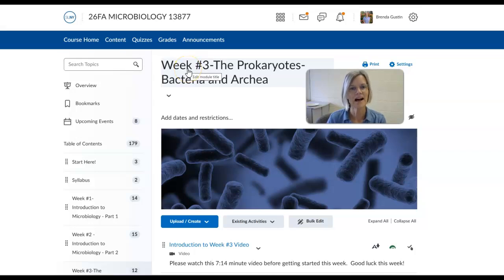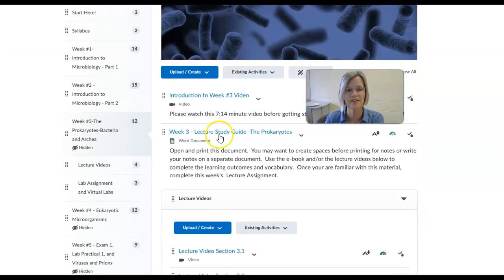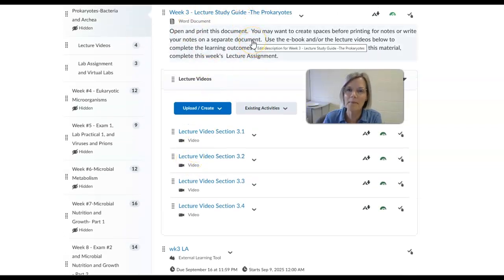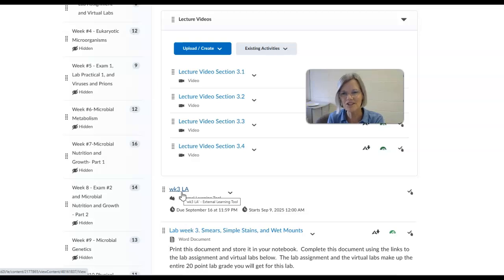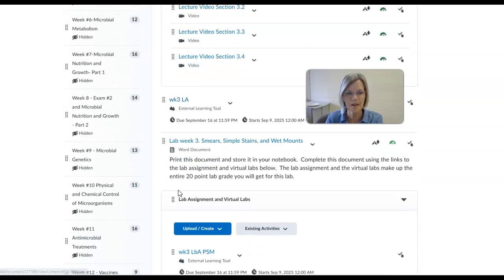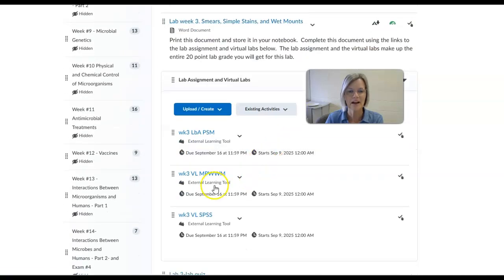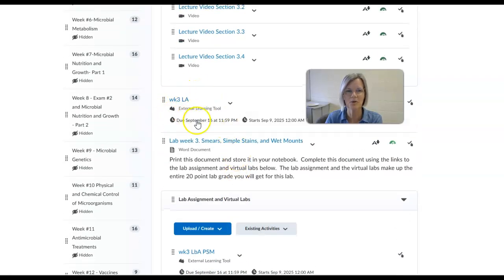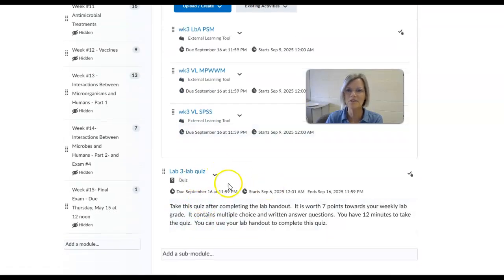BIOL 2010 intro wk3 202610